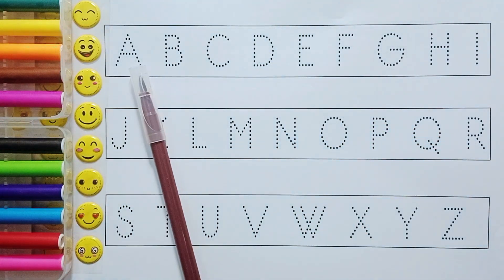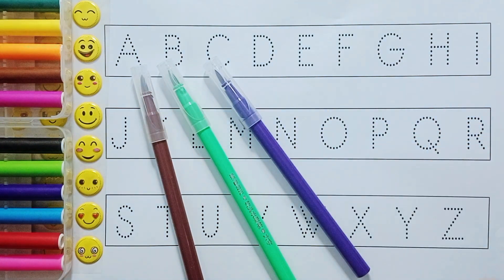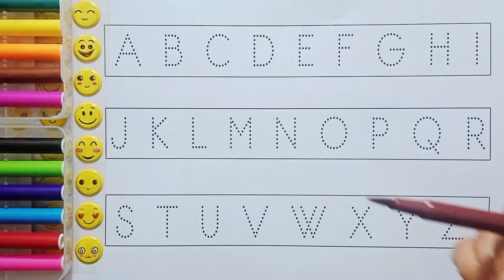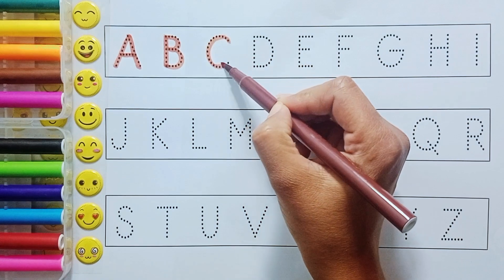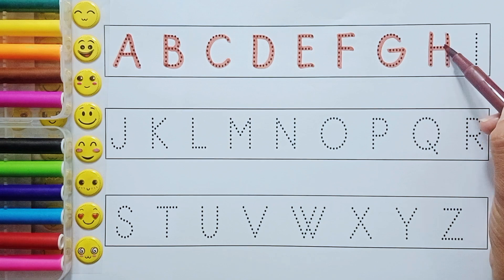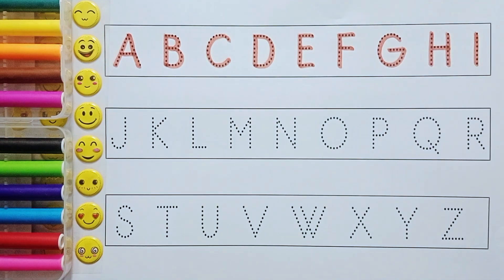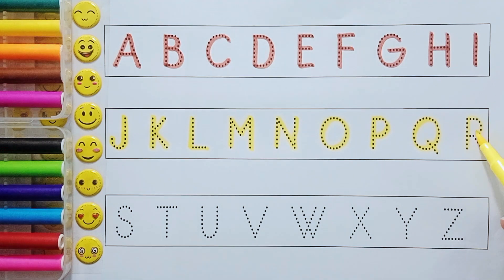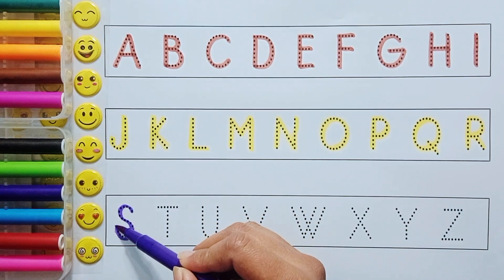a for apple, b for ball, abcd, alphabets, coloring, abc song, alphabet sounds, abc,